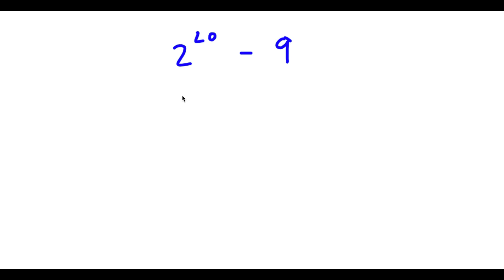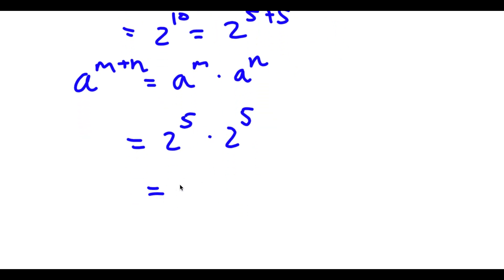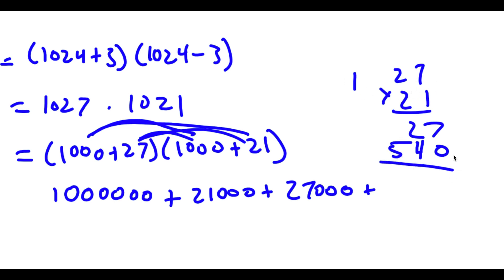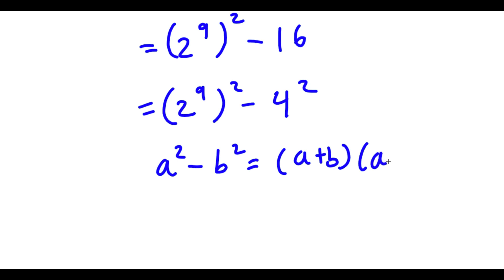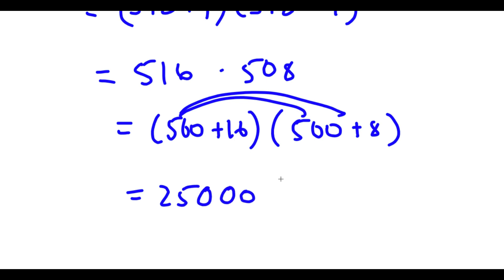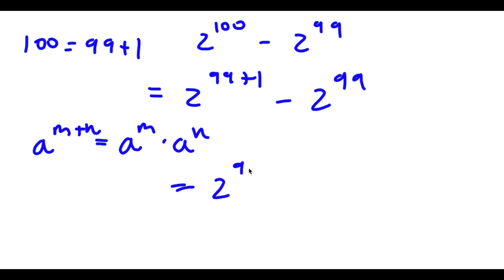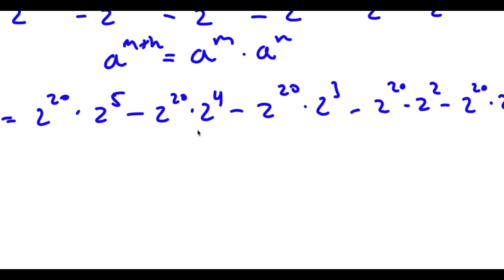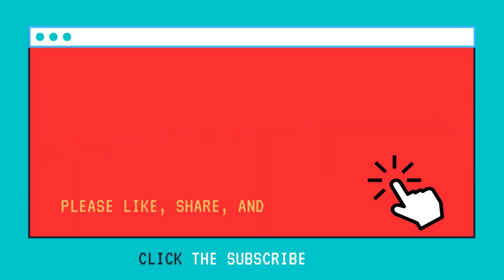90% Of People Fail To Solve This Simple Problem | A NIce Exponential Problem